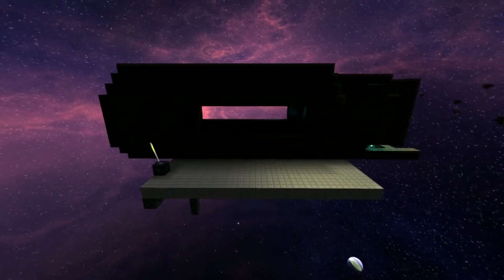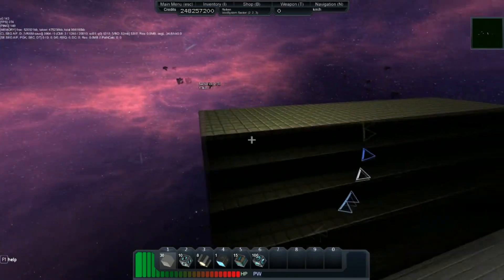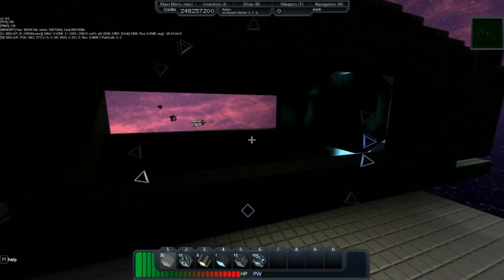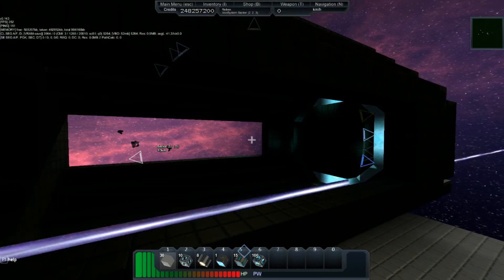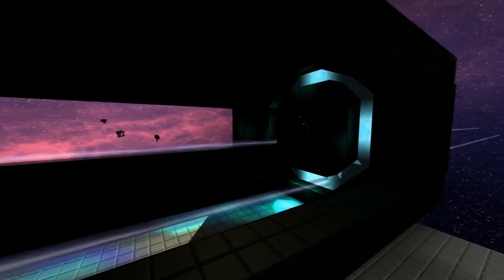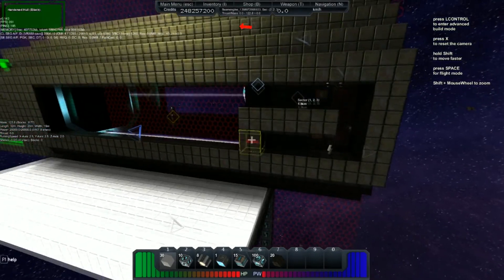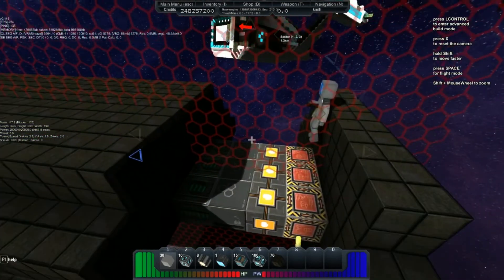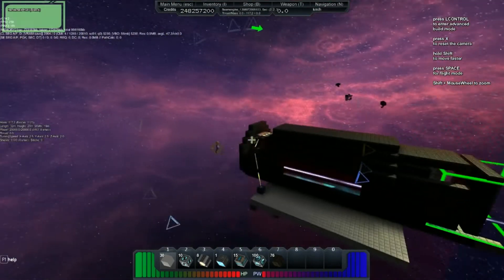Starmade Beam Engine